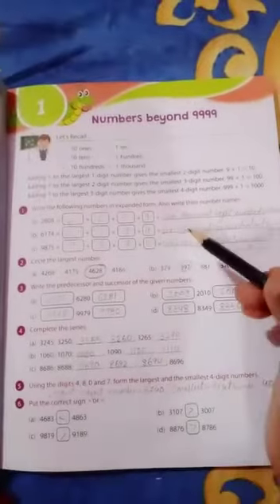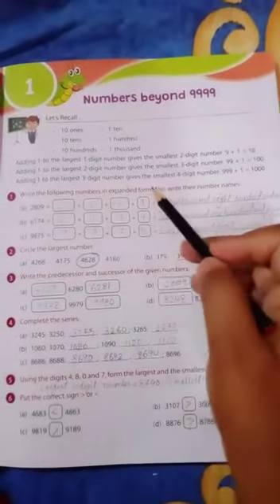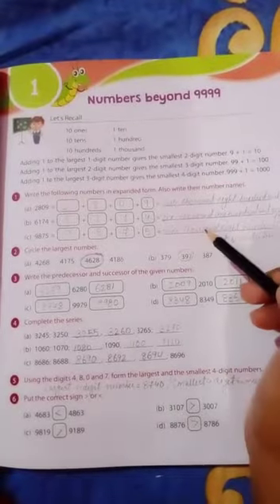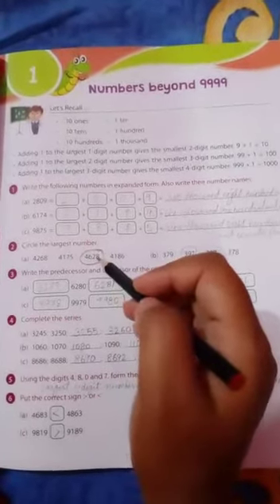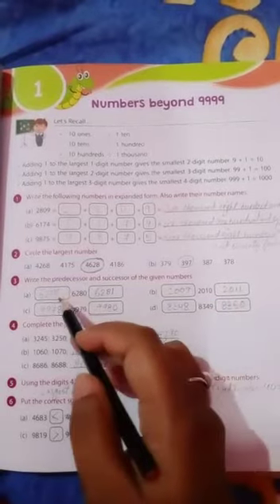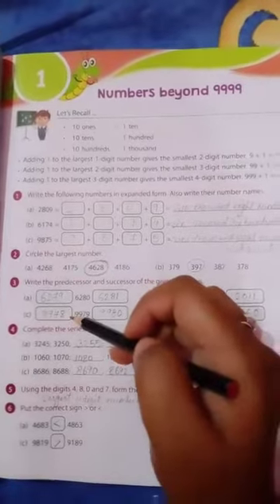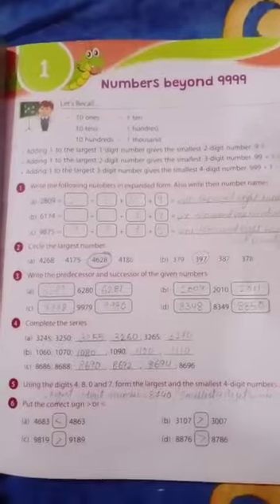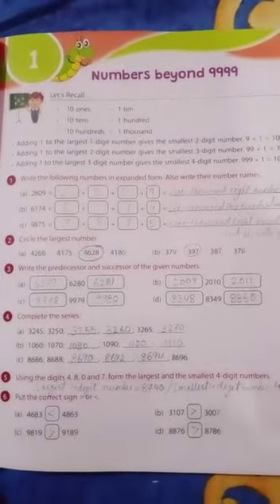Class IV Maths Part3